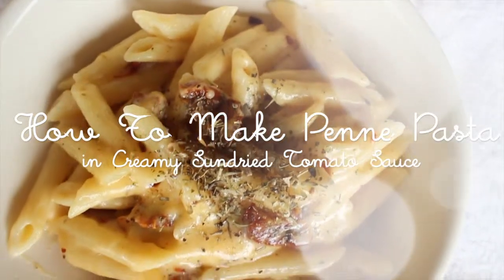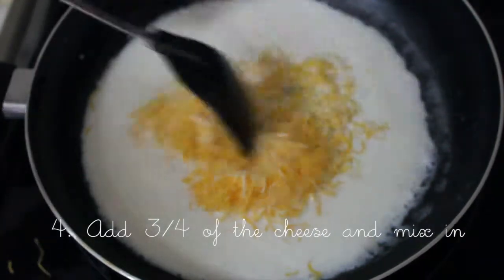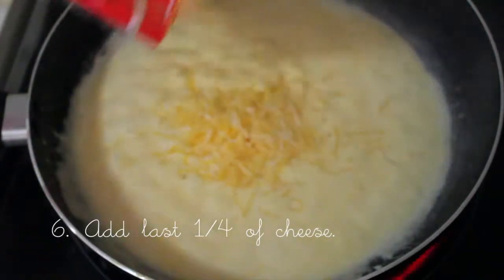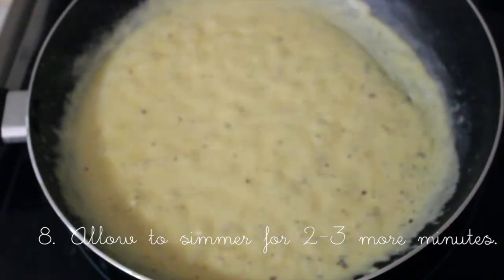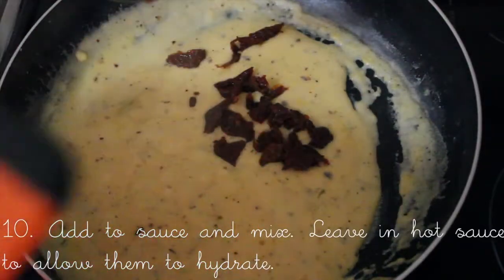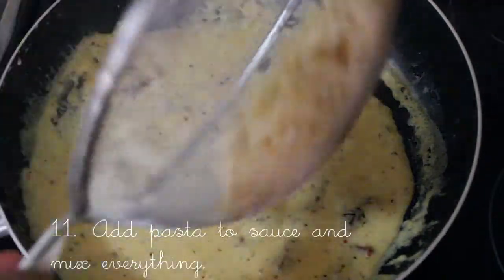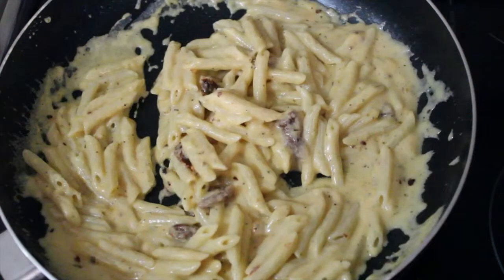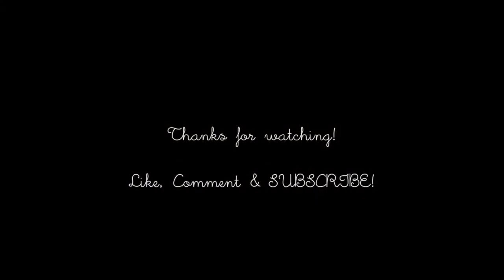How To Make Penne Pasta with Creamy Sundried Tomato Sauce